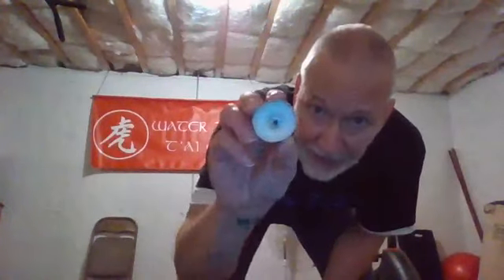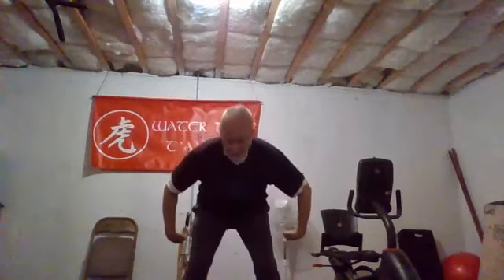Water Tiger for Sachem: April 27, 2020 (Laoshi Favorites, Teacup Exercise)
InThisTogether as we are TogetherAlone. Water Tiger hopes these periodic lessons contribute to the ability of our students and our community to maintain an even keel during these trying times.

Here's our sixth weekly video session for our suspended 24-Posture Studio-Style program at Sachem Library - and the greater community: a Water Tiger standard, The Teacup Exercise.

Because of the sophisticated nature of T'ai Chi Ch'uan, Qigong, and related arts, it is recommended, that before beginning this or any program of study, you should first consult your physician or therapist for advice on whether or not you should embark on the physical activity required by this or any program of study in T'ai Chi Ch'uan, Qigong, and other related arts.